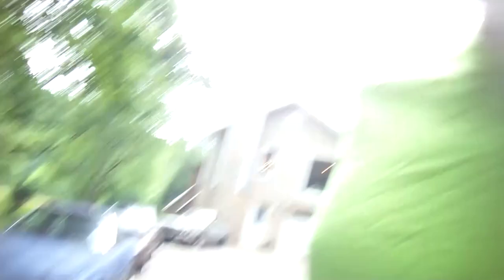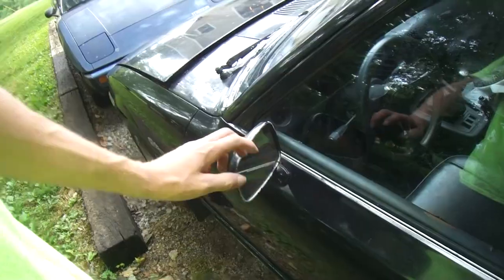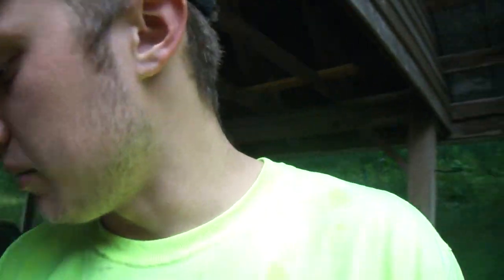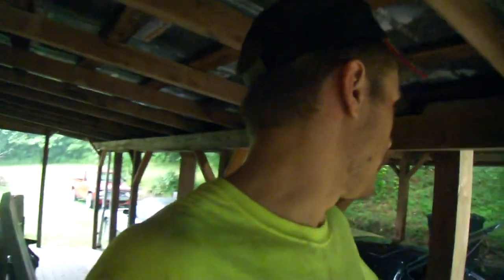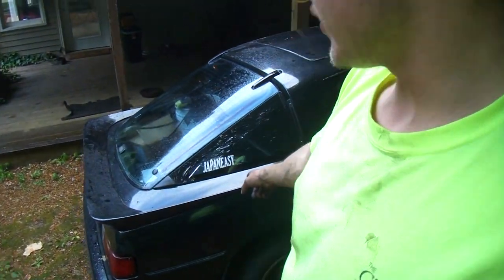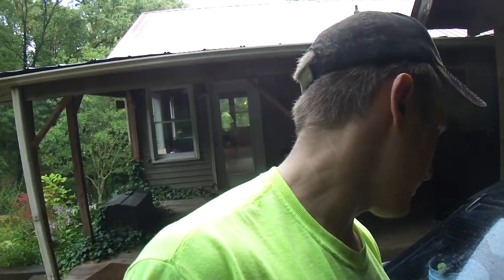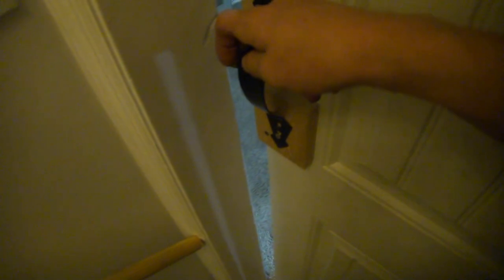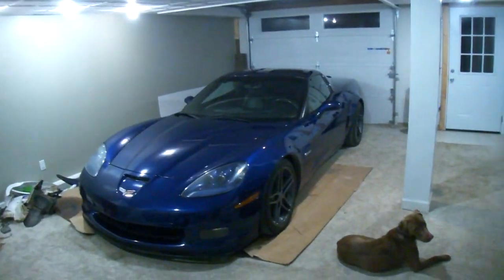79 RX7 WING INSTALL IN THE RAIN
MAD Success this weekend.  Looking forward to this week's content!!

Got the wing installed on the 79 rx7 for will, and we detailed/ installed the rear interior.